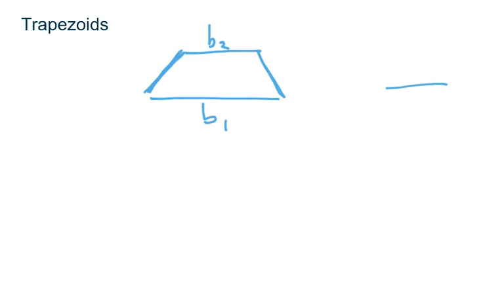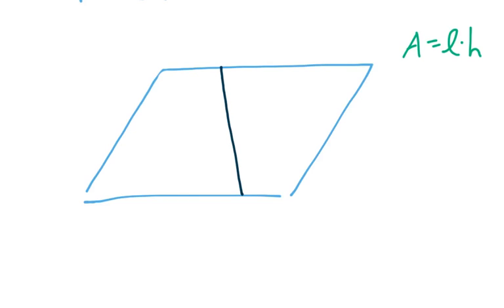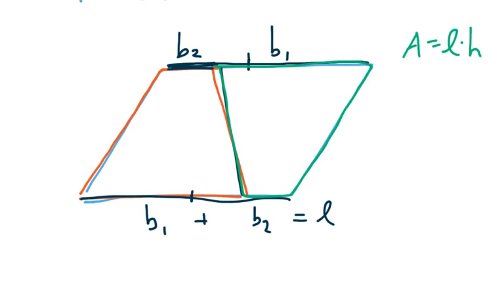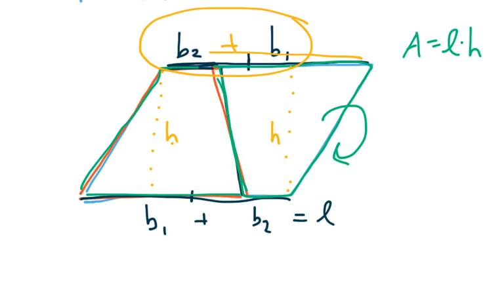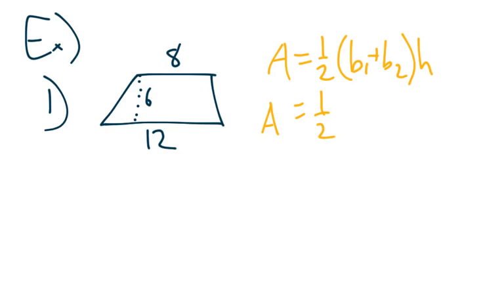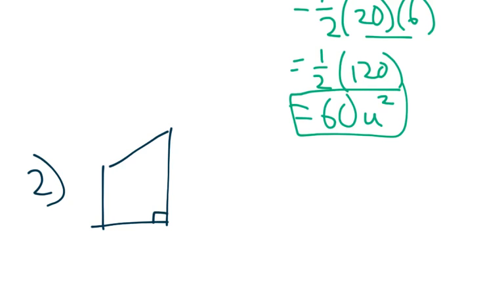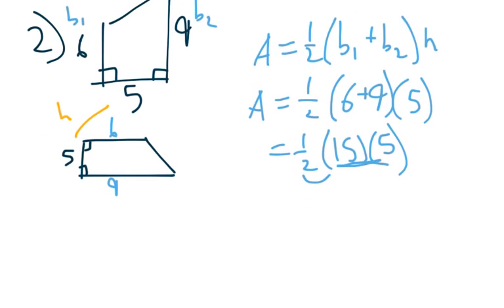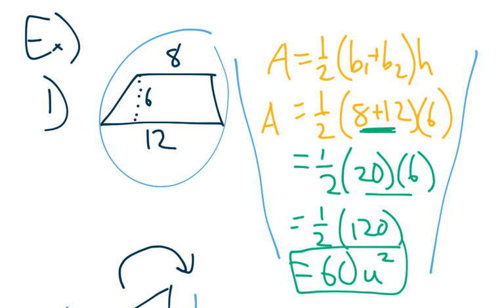Area of Quadrilaterals Pt 2